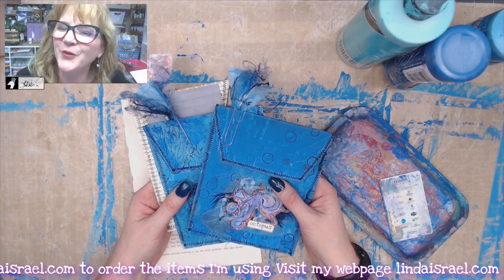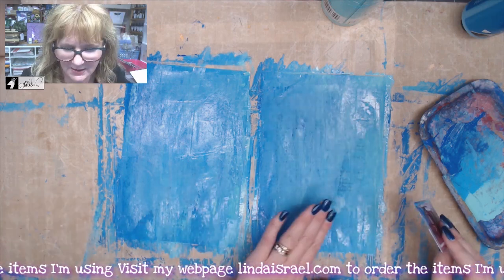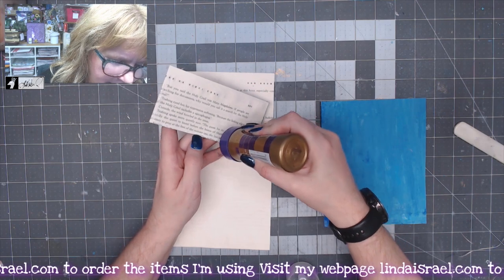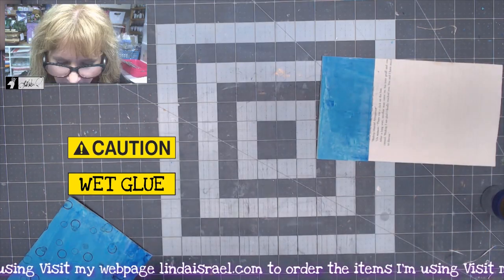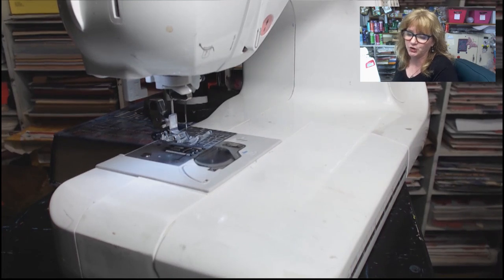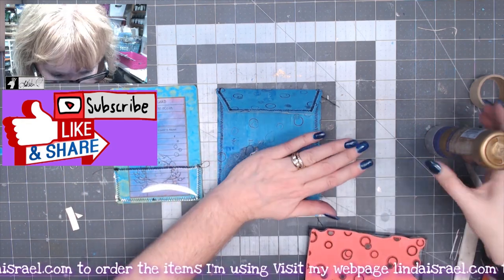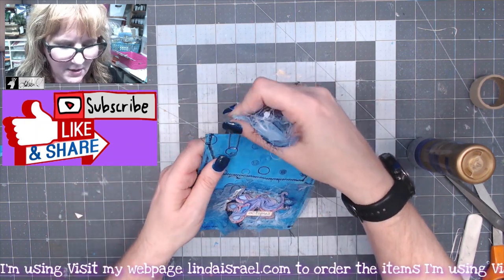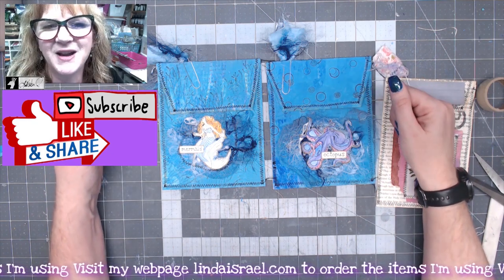Mixed Media Book Page Envelope Pocket Tutorial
Sharing a Mixed Media Book Page Envelope Pocket Tutorial. I know long title. But I wanted to get all the info in there! lol In this tutorial I'll show how to paint book pages and then create an envelope pocket that can be used in a junk journal or given as a gift.

This is the inspiration for the June 2022 Challenge inside the Friendly Junk Journal People Facebook group.

Supplies

Book Pages Two or Four depending if the paper is thin.
Acrylic Paint
Old gift card
Paint Tray
Aleene's Tacky Glue
Cheese Cloth Sprayed with Under the Sea Tattered Angels Glimmer Mists
Ranger Archival Ink, Jet Black

Want to write to me? Here is my mailing address:
Linda Israel
818 W Main St
Yukon, OK 73099
USA